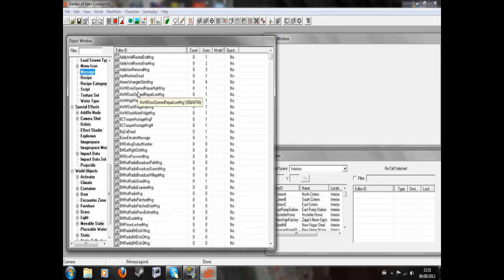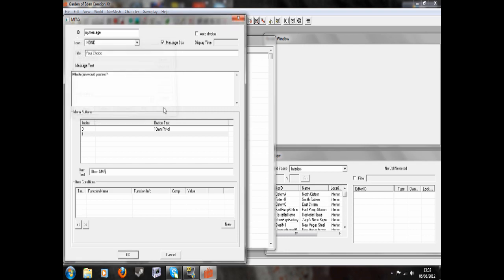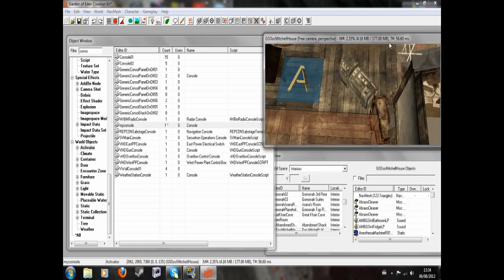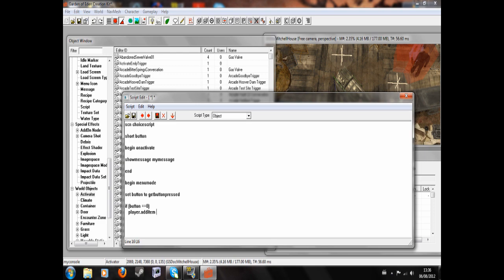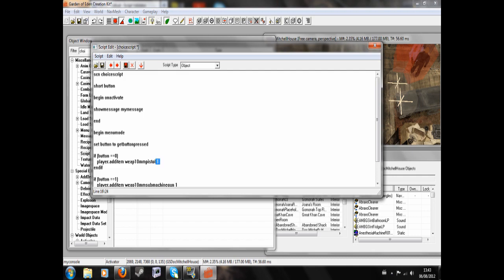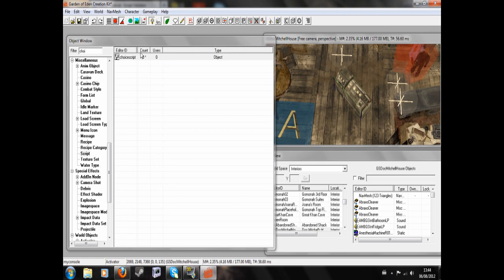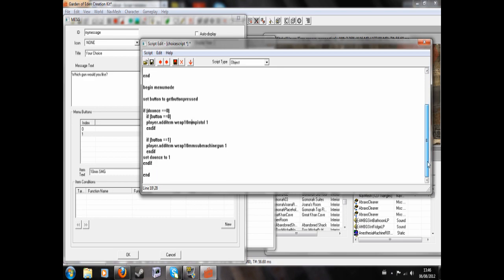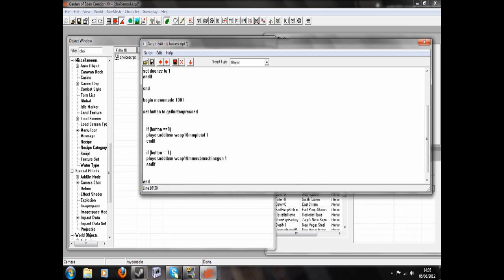GECK Tutorial - Message Box With Several Buttons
In this tutorial I demonstrate how to have a message box appear that has several buttons, each doing something different. Here is the script I used:
scn choicescript

short doonce
short button

begin onactivate

if (doonce ==0)
   showmessage mymessage
set doonce to 1
endif

end

begin menumode 1001

set button to getbuttonpressed

   if (button ==0)
   player.additem weap10mmpistol 1
   endif

   if (button ==1)
   player.additem weap10mmsubmachinegun 1
   endif

end